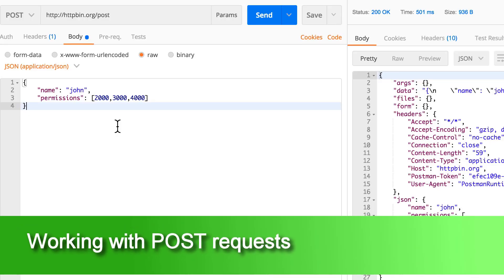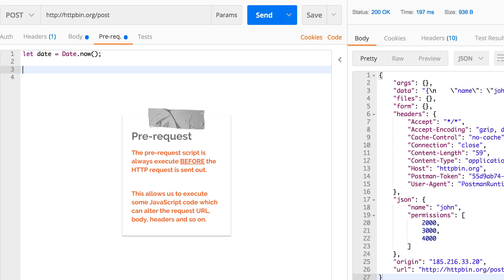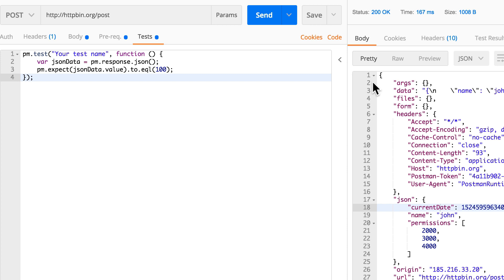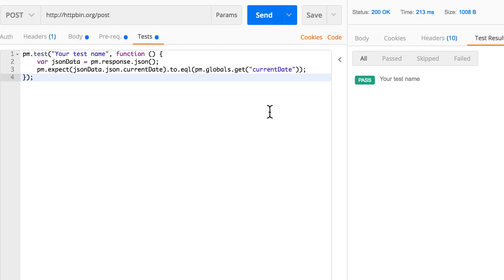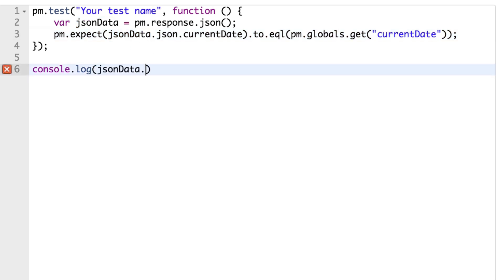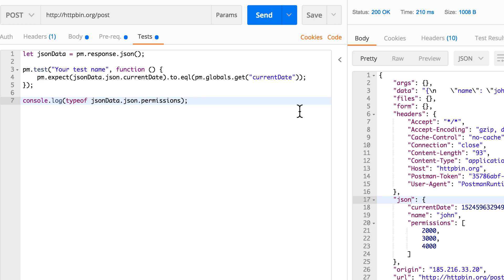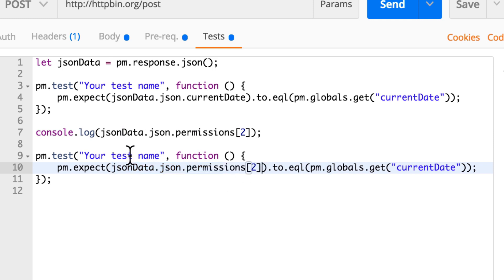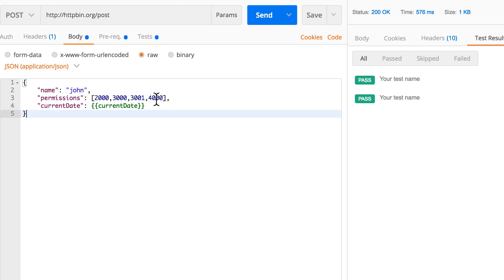How write API Tests with Postman in 3 easy steps (PART 2/3)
In this series of tutorials, you will learn how to write API tests with Postman.

// P O S T M A N  O N L I N E T R A I N I N G

👉 Want to learn more about Postman?  Get my Postman complete course at a special price and help support this YouTube channel.